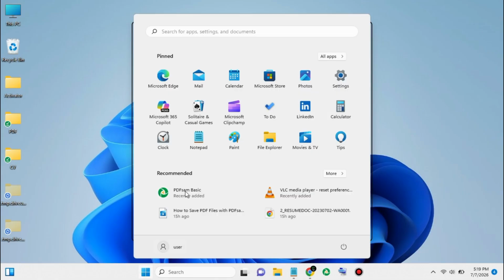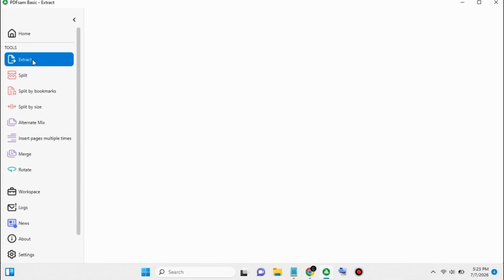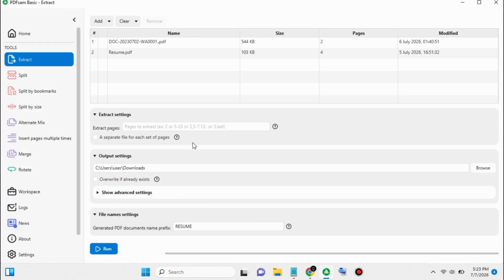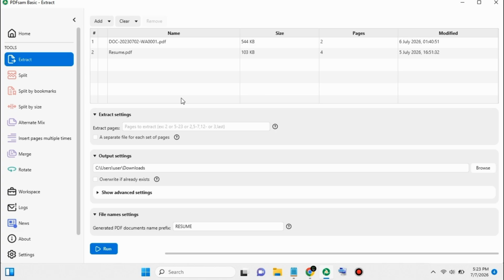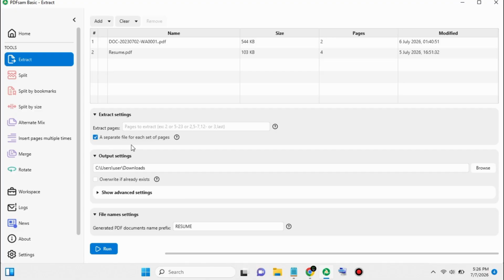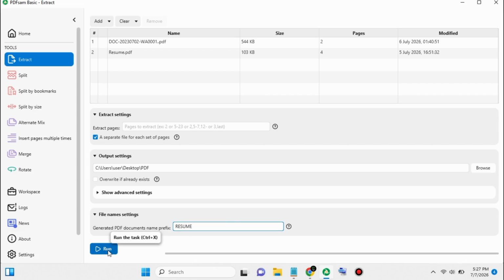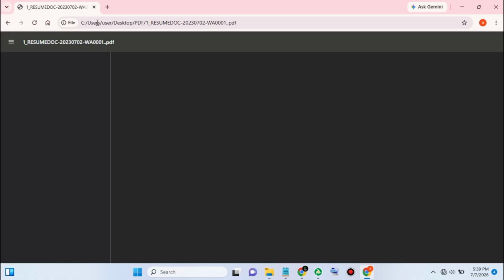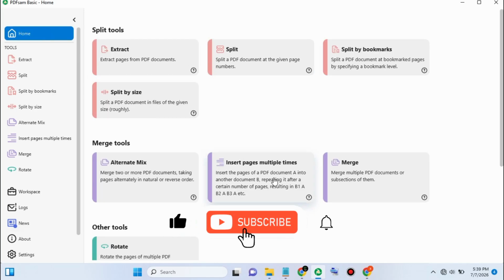How to Process Multiple PDFs in PDFsam Basic Full Guide 2026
Process multiple PDFs in PDFsam Basic with this complete 2026 guide. Learn how to merge, split, mix, rotate, and organize multiple PDF files efficiently using PDFsam Basic. Follow step-by-step instructions to batch process PDF documents, manage large files, and improve your document workflow on Windows in 2026.